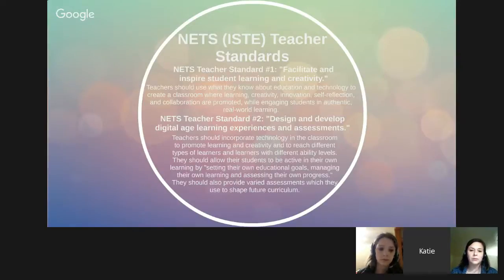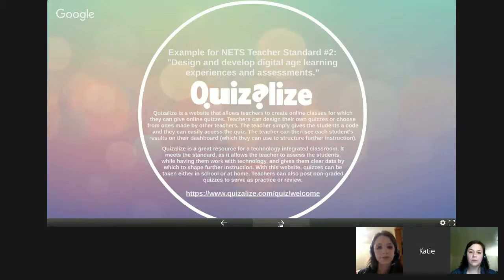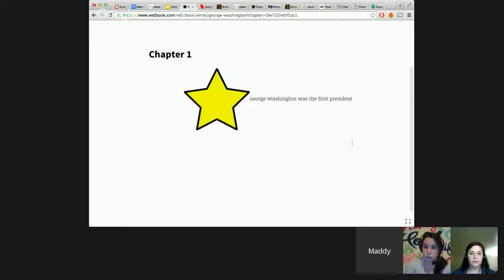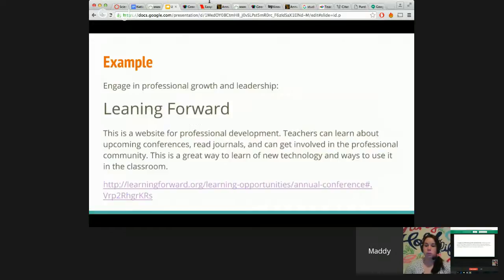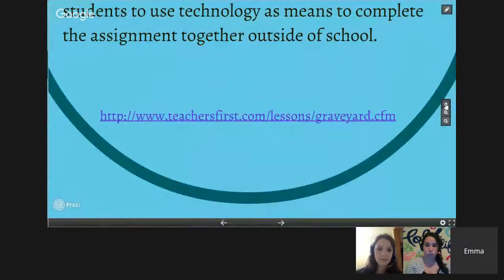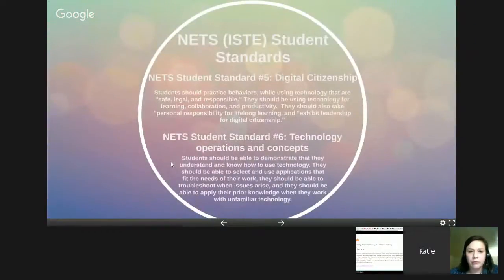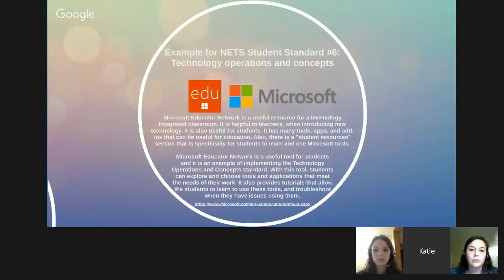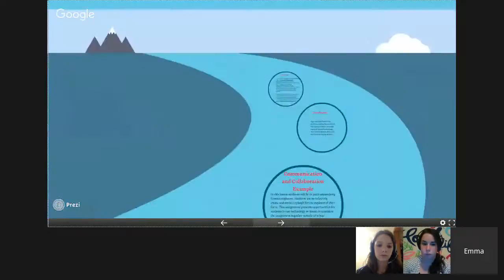National Technology Standards Hangout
The national technology standards for teachers and students will be addressed and examples of lesson plans and activities will be provided.